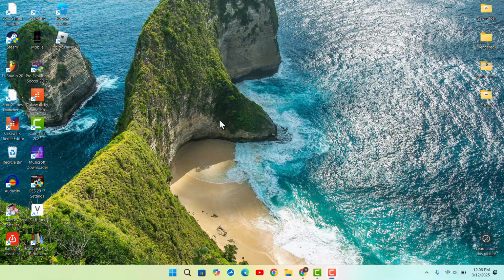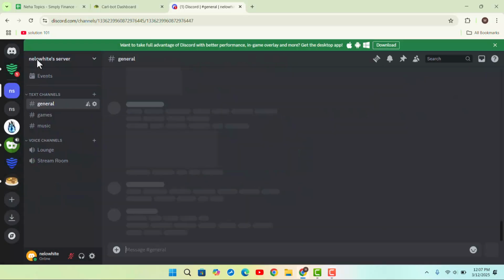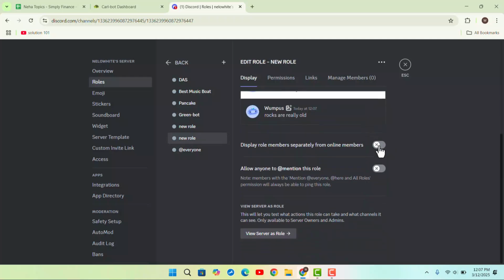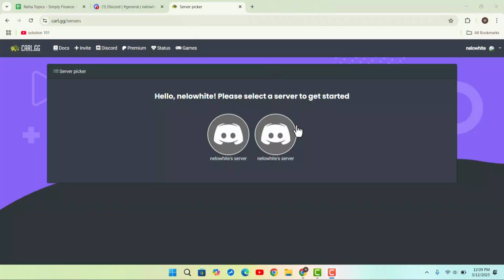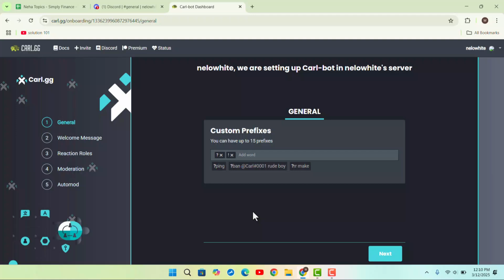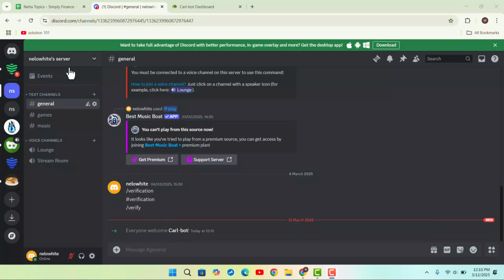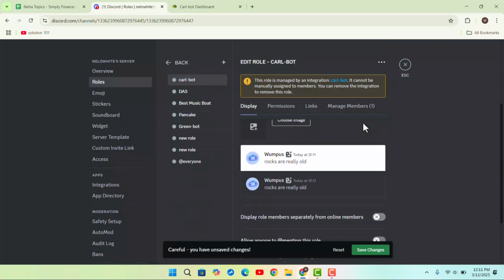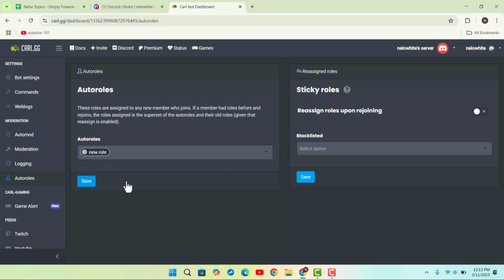How To Auto Assign Roles To New Users In Discord Server - Quick Guide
Automatically assigning roles to new users in a Discord server is a useful feature that helps manage members efficiently. In this video, we'll guide you through the step-by-step process using Discord’s settings and Carl-bot, a popular moderation bot. By setting up auto-role assignment, new members will receive a predefined role upon joining, saving time and effort for server admins.

To start, open a web browser and go Log into your Discord account and navigate to the server where you want to enable auto-role assignment. Click on the server name in the top-left corner, select "Server Settings," and then go to "Roles." If you haven’t created a role yet, click "Create Role," customize its permissions, and save your changes.

Next, you'll need to integrate Carl-bot. Log in using your Discord credentials and select the server where you want to assign roles automatically. Click "Continue," authorize the required permissions, and complete the verification process.

Once Carl-bot is added, return to your Discord server and check if it appears in the member list. If it's not visible, refresh the page. Go back to "Server Settings"  "Roles," locate Carl-bot’s role, and move it above the role you want to auto-assign. This ensures the bot has the necessary permissions to manage roles.

Now, return to Carl-bot’s dashboard and go to "Moderation" on the left-hand menu. Click on "Auto Roles," select the role you want to assign, and save the changes. This setup will ensure that new users automatically receive the specified role when they join your Discord server.

This method simplifies user management, ensuring that new members are assigned roles instantly.

Timestamps:
0:00 Introduction
0:08 Setting up roles in Discord
1:00 Adding Carl-bot to your server
1:39 Configuring auto-role settings
2:40 Conclusion